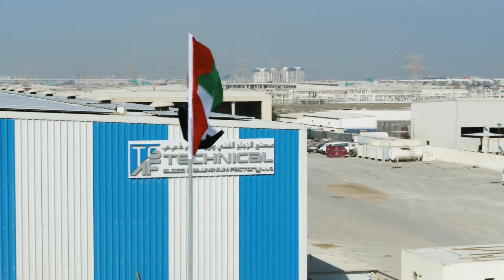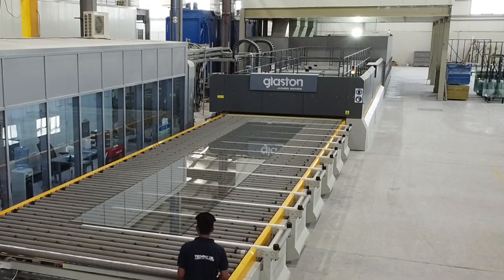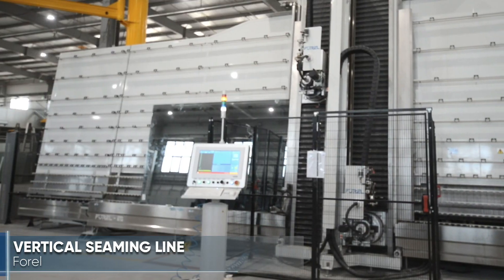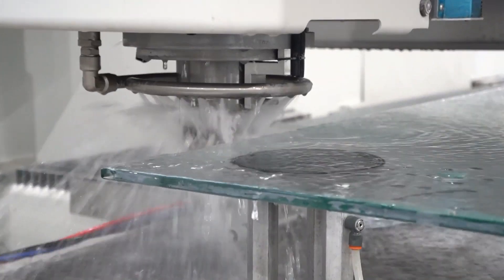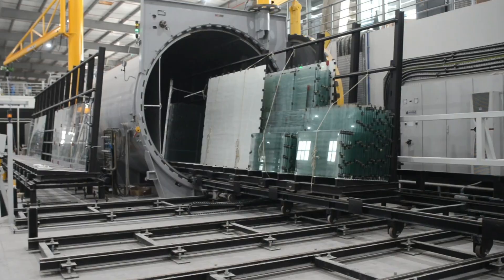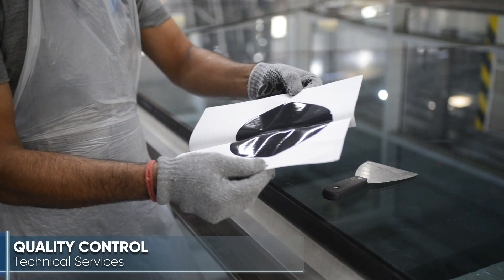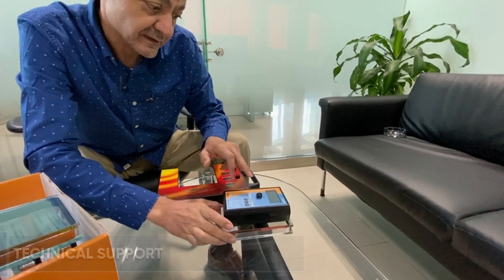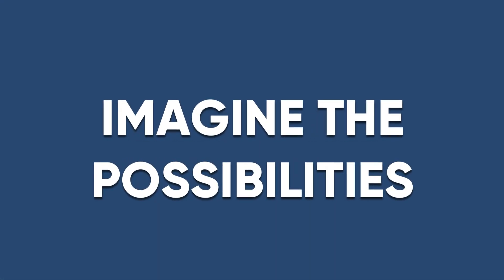Introducing TGAC - 12mm Glass Processing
Technical Glass and Aluminium LLC began operation in 1989, for more than 30 years the company has proudly supplied architectural glass to many of the region’s Iconic buildings - developing a dependable reputation as a supplier of choice for quality glass products

In 2020 Technical Glass and Aluminium commissioned a new factory in Jebel Ali in the United Arab Emirates – with an invest of more than 25 million USD this 14,000 m2 operation has been purpose designed to provide world leading capability, a glass processing factory like no other in the region. This facility boasts the capability to automatically handle, cut, process, temper and laminate glass, up to a massive 12 meters in length; more than twice to capacity of most other glass processing companies today.